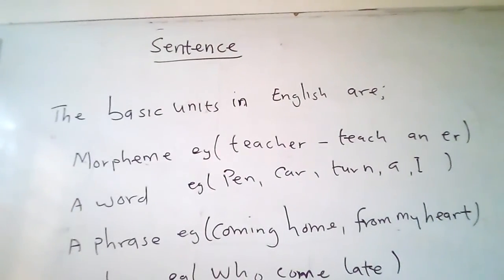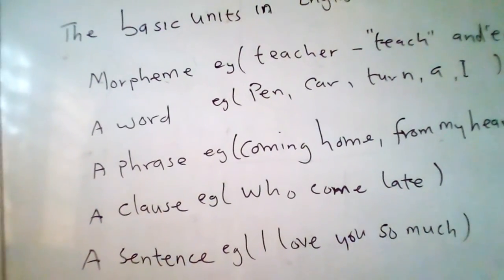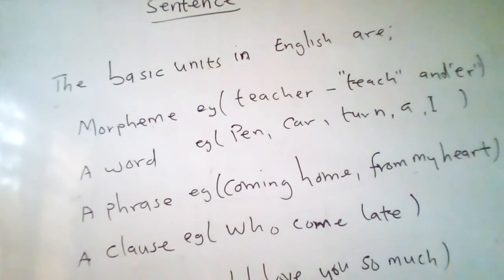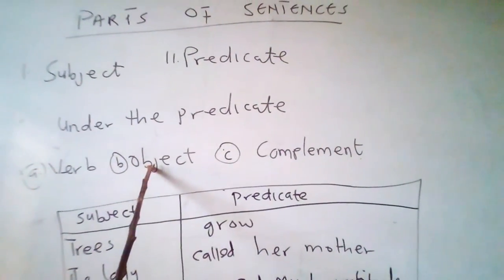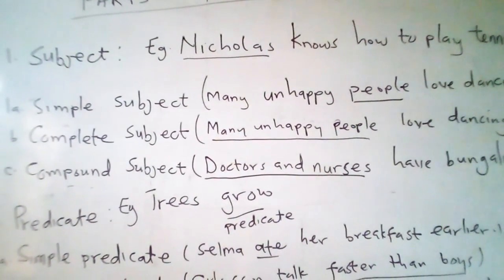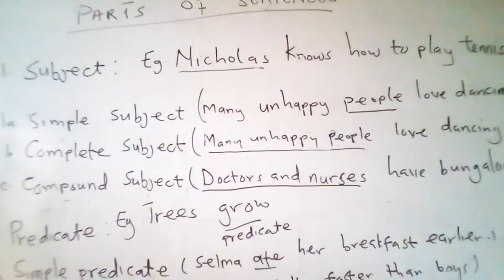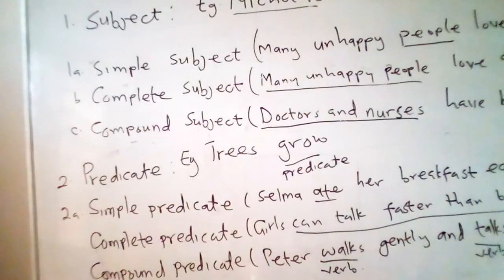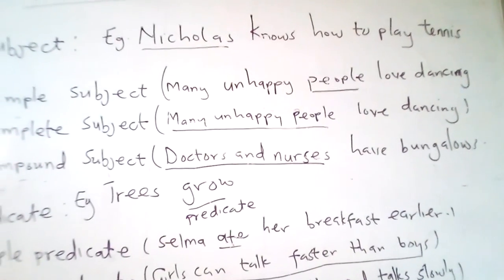Formation of sentences